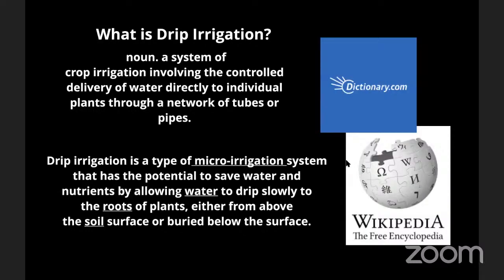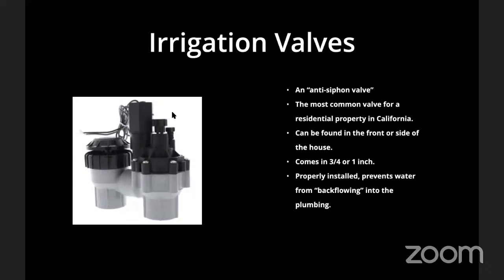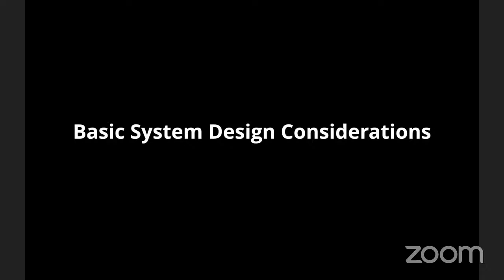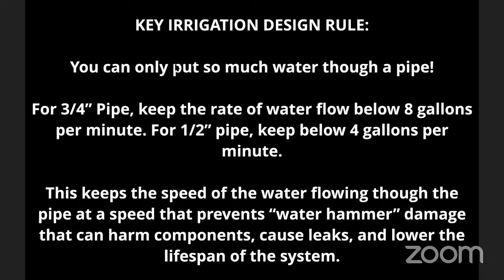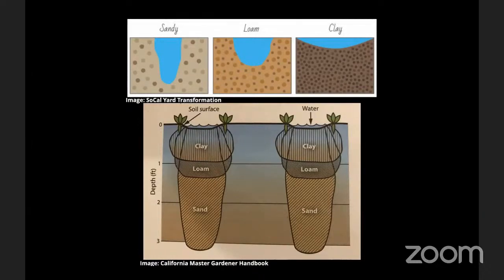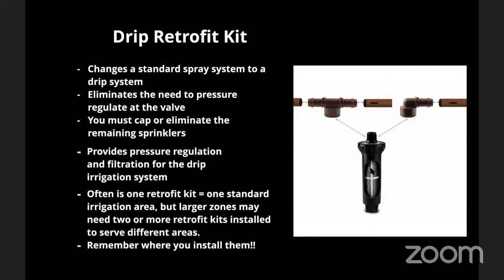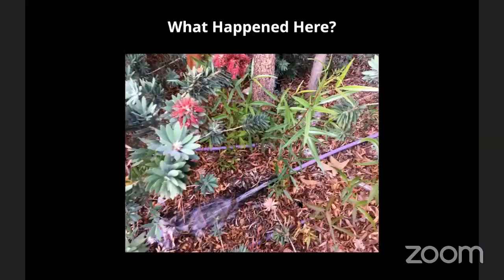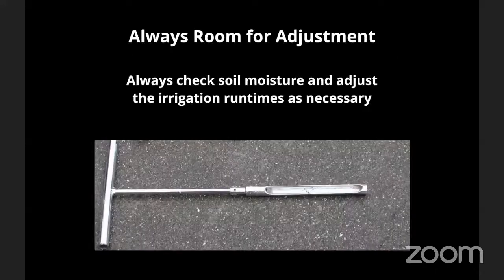Drip Irrigation Design and Installation for Landscapes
Learn how to properly design and install highly efficient drip irrigation systems for your home landscape!

Drip irrigation is a great way to help make your landscape water efficient, but where do you start? This workshop will provide the principles and know-how to help you succeed with drip irrigation. Whether you are new to drip irrigation or a seasoned professional, this workshop has something for everyone.

 The workshop will cover:
-Eliminating water waste by installing drip irrigation
-Overview of the components that make up a drip irrigation system
-Designing a new drip system or retrofitting an existing a sprinkler system to drip irrigation
-Basic maintenance and repair or drip systems
-Setting an irrigation schedule for drip irrigation system